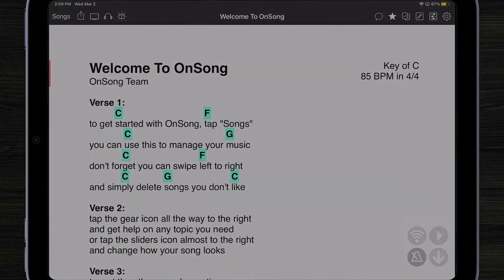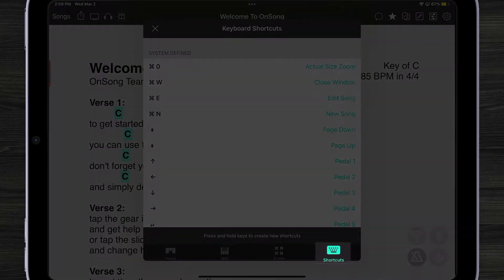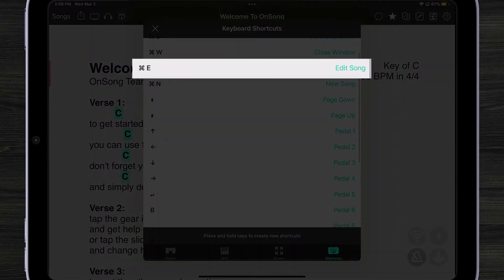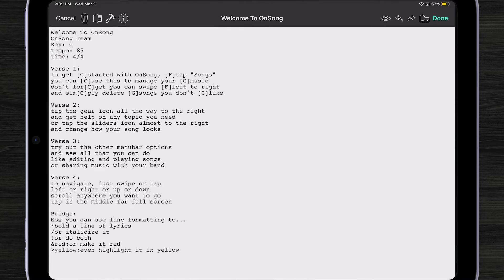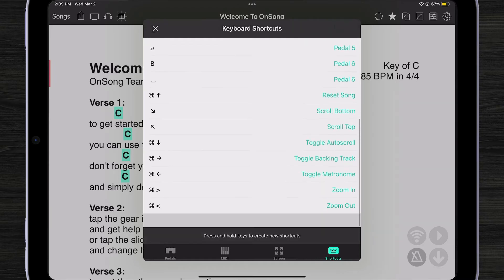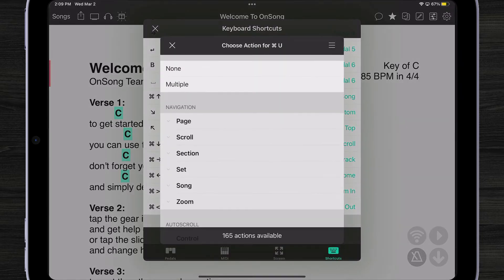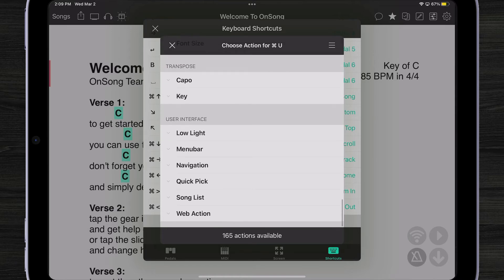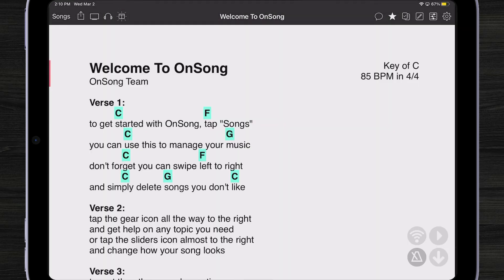Use Computer Keyboards for Actions with Shortcuts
OnSong 2022 includes the ability to assign shortcuts to your computer keyboard to perform any action in OnSong! While this works great when you use OnSong 2022 on a Mac, it also works for devices like iPads that can connect to wireless computer keyboards. Learn more with this quick video!